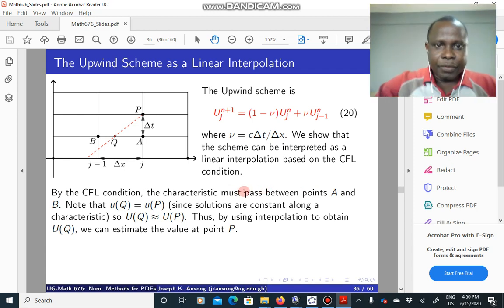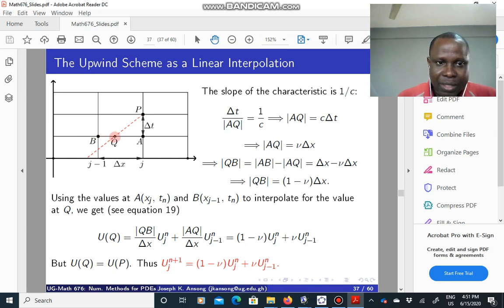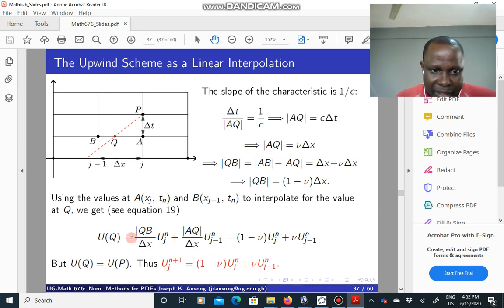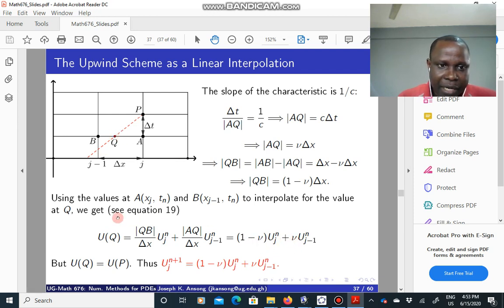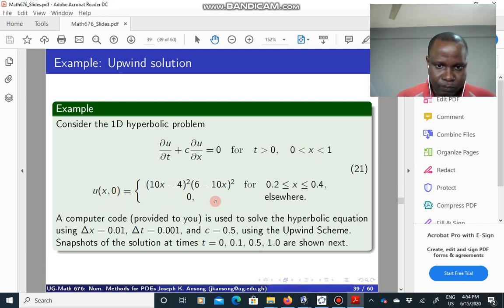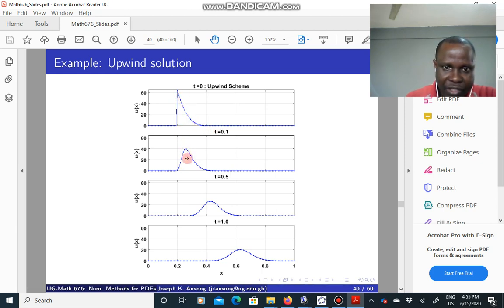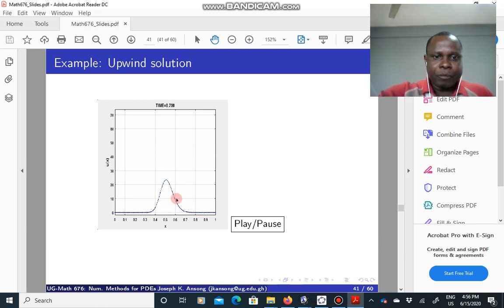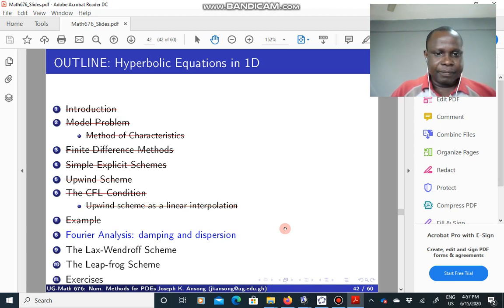Math676 LEC15 Hyperbolic Equations: An Example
We continue our discussion on the CFL condition, and show that the Upwind scheme is basically a linear interpolation if the CFL condition is satisfied. We  end our discussion with a simple example.